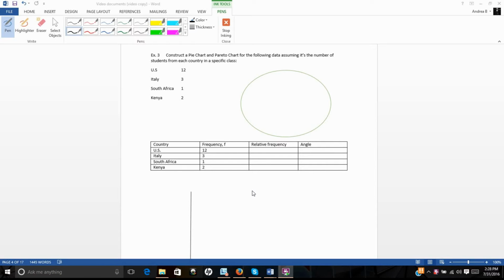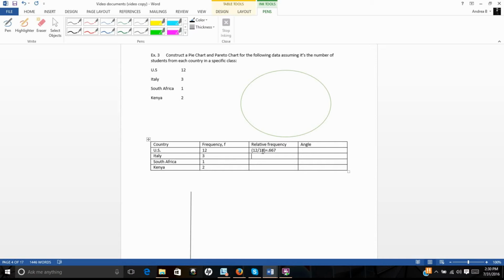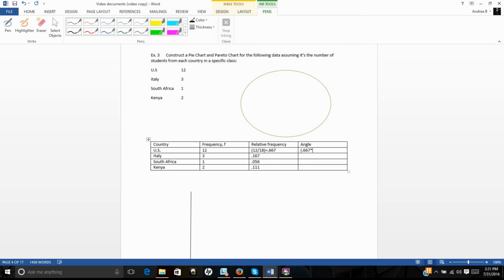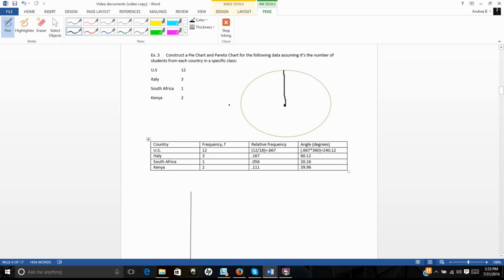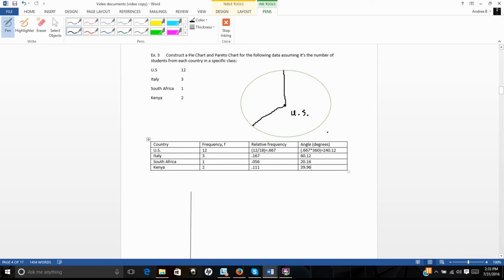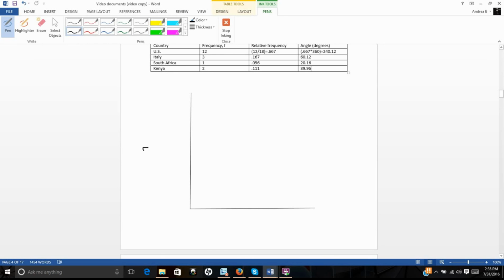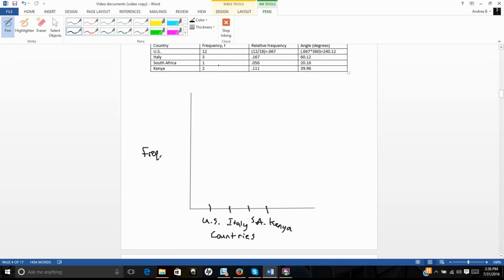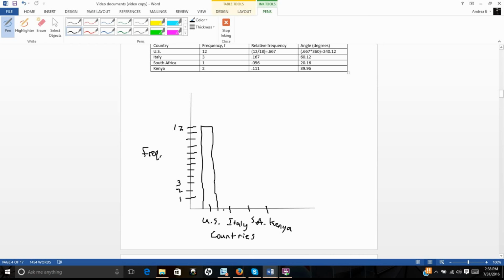Section 2.2 part 2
2.2, Pie and Pareto Charts